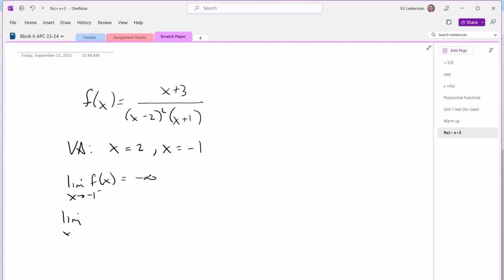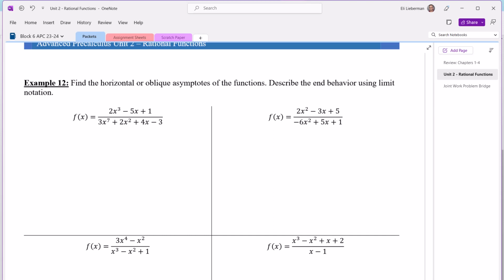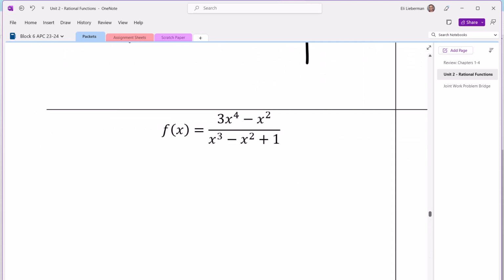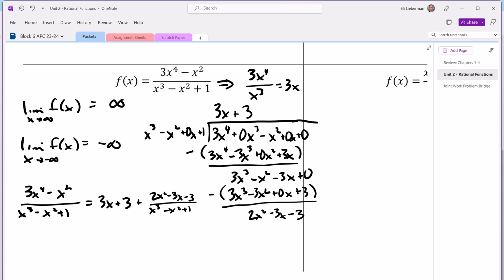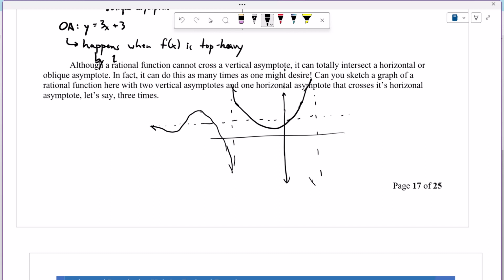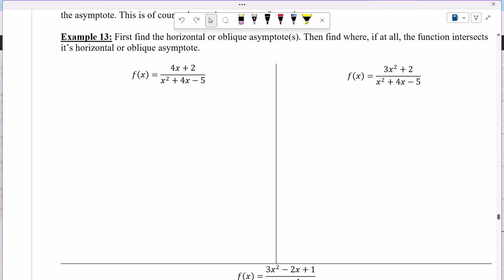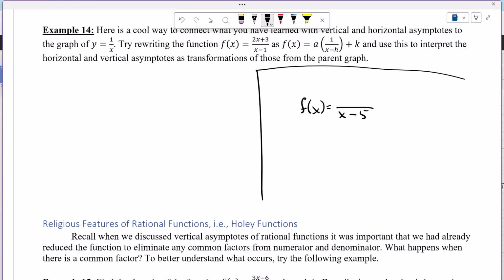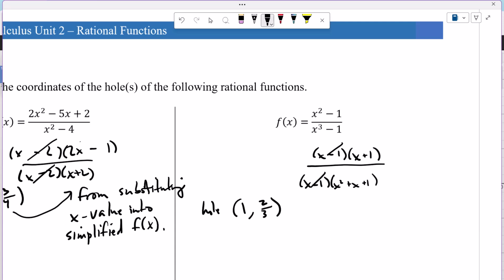Sept 21/22 APC Horizontal/Oblique Asymptotes and holes